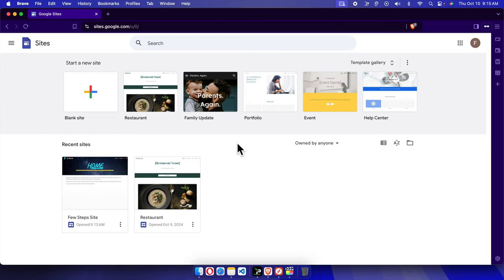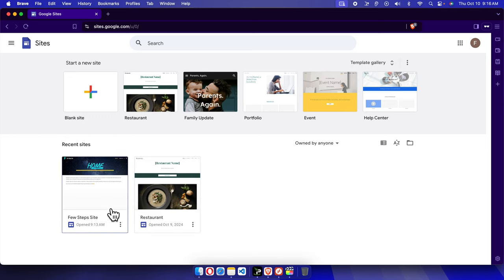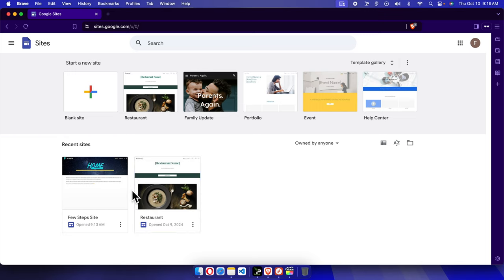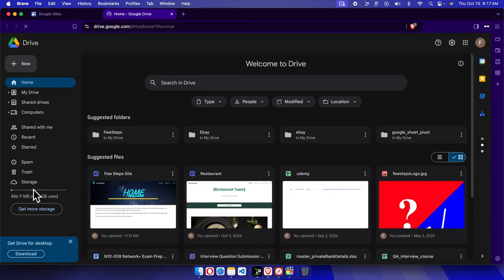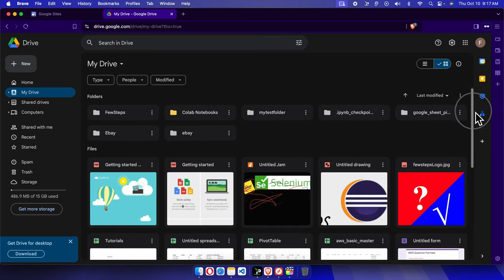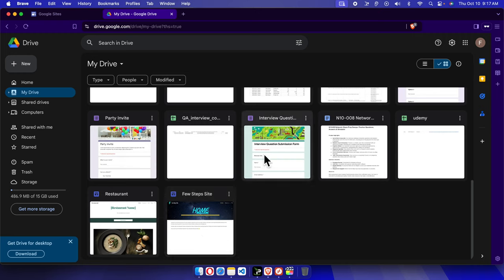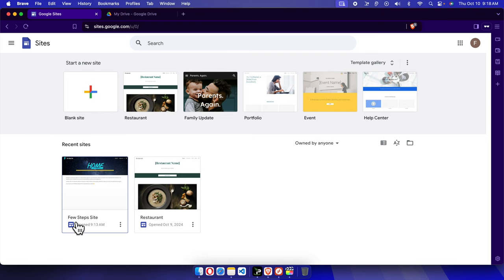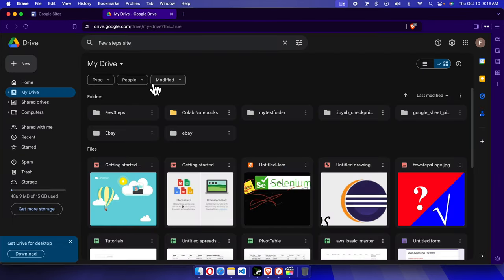How to Locate and Manage Your Google Site's Storage in Google Drive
How to Locate and Manage Your Google Site’s Storage in Google Drive: Step-by-Step Guide
Struggling to find and manage your Google Site's storage in Google Drive? In this step-by-step guide, I'll show you how to quickly locate your Google Site's files within Google Drive and effectively manage them for better organization. From deleting unnecessary files to optimizing your storage space, this tutorial will guide you through the entire process, making it easy to take control of your site’s data. Perfect for both beginners and experienced users who want to streamline their Google Site's management.

How to Easily Locate and Manage Your Google Site’s Storage in Google Drive
How to Locate and Manage Your Google Site's Storage in Google Drive: Quick Guide
How to Locate and Organize Your Google Site’s Storage in Google Drive
How to Locate and Manage Your Google Site’s Files in Google Drive
Step-by-Step Guide on How to Locate and Manage Your Google Site’s Storage in Google Drive
Learn How to Locate and Manage Your Google Site’s Storage Using Google Drive
How to Efficiently Locate and Manage Your Google Site’s Storage in Google Drive
How to Locate and Manage Google Site Storage in Google Drive: A Simple Guide
Locate and Manage Your Google Site’s Storage in Google Drive (Step-by-Step)
Locate and Manage Your Google Site’s Storage in Google Drive: Step-by-Step Tutorial
Google Drive Guide: How to Locate and Manage Your Google Site’s Storage
Learn How to Manage Your Google Site’s Storage in Google Drive Easily
Step-by-Step: Locate and Manage Your Google Site’s Storage in Google Drive
Manage Google Site’s Storage in Google Drive: A Quick and Simple Guide